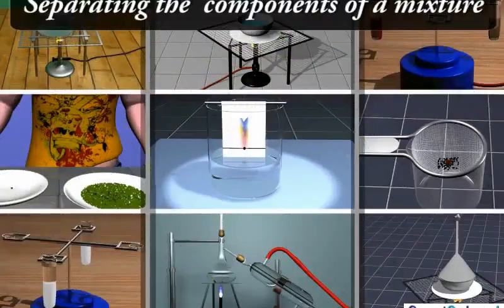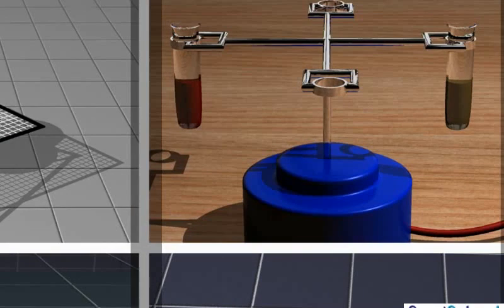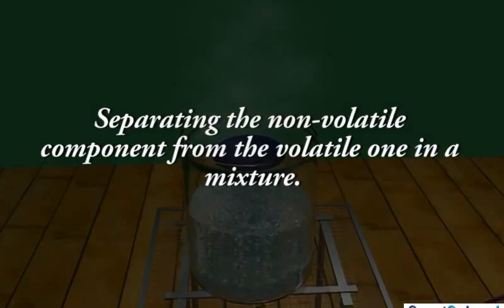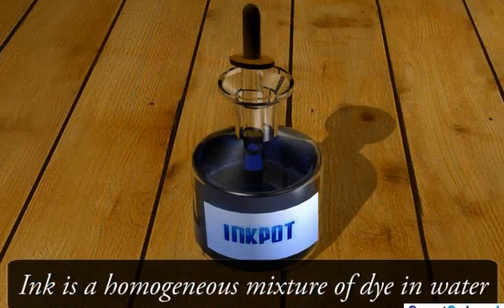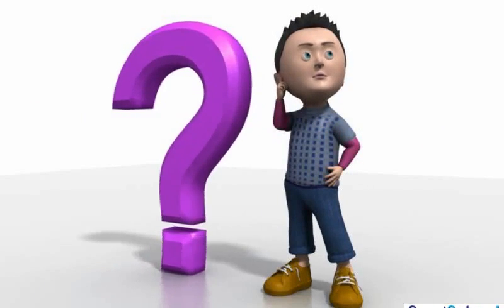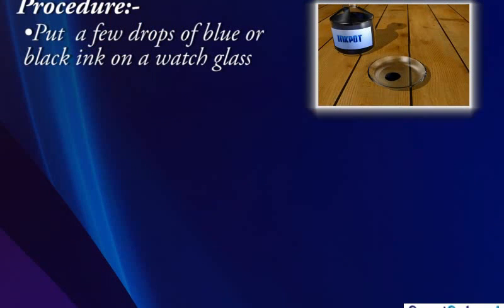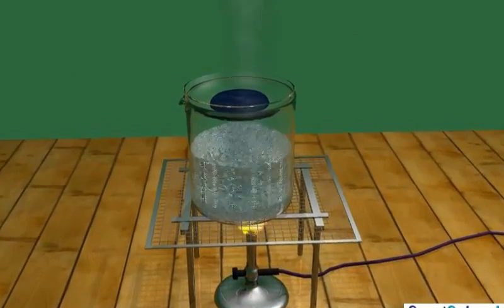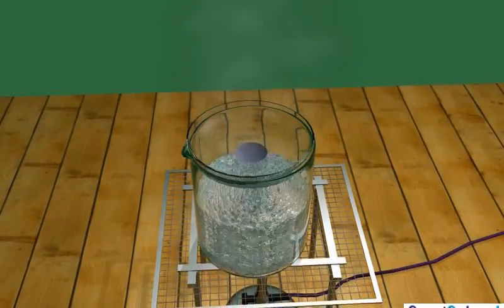Evaporation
Evaporation is a type of vaporization of a liquid that occurs from the surface of a liquid into a gaseous phase that is not saturated with the evaporating substance. The other type of vaporization is boiling, which is characterized by bubbles of saturated vapor forming in the liquid phase. Steam produced in a boiler is another example of evaporation occurring in a saturated vapor phase.